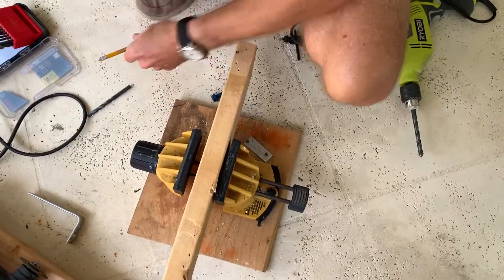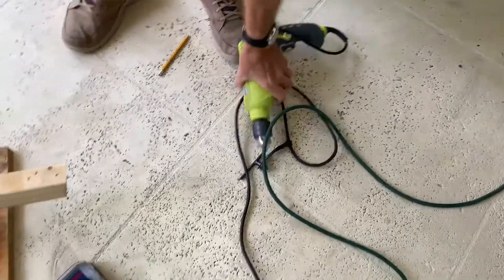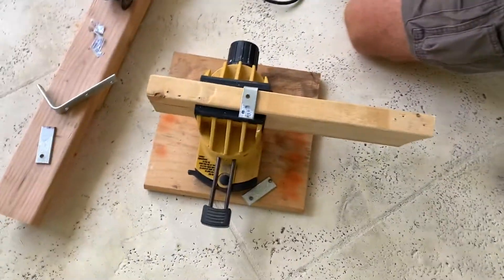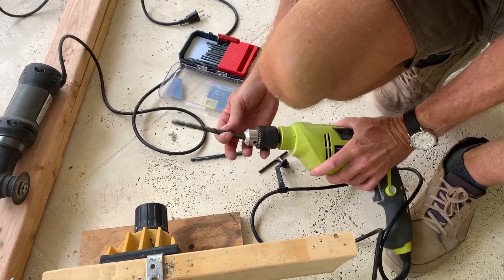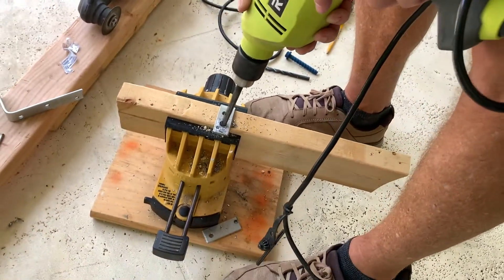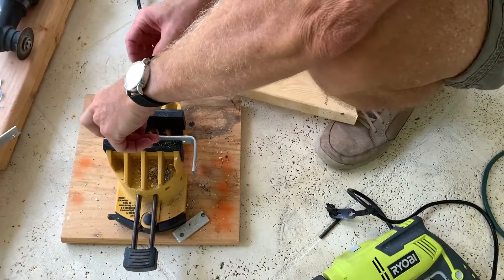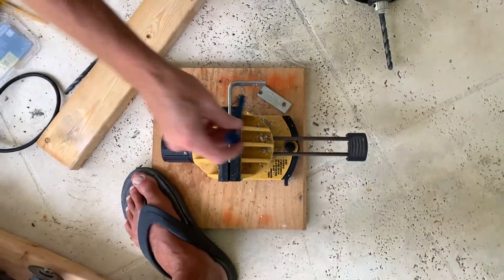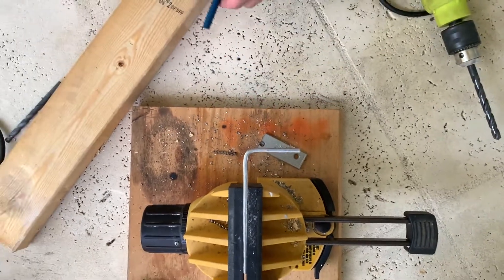How to drill a hole through steel with a Ryobi power drill